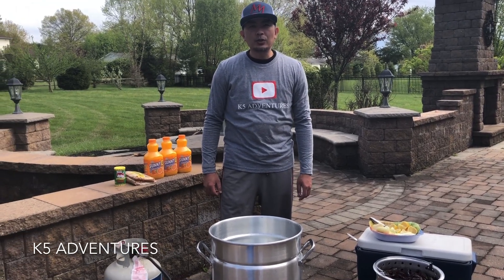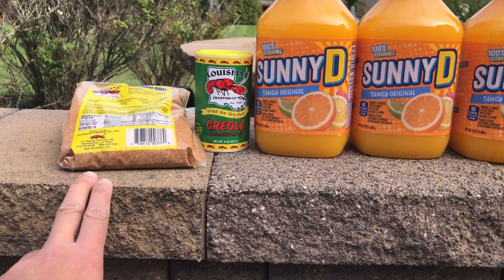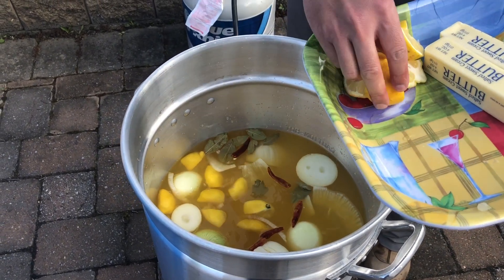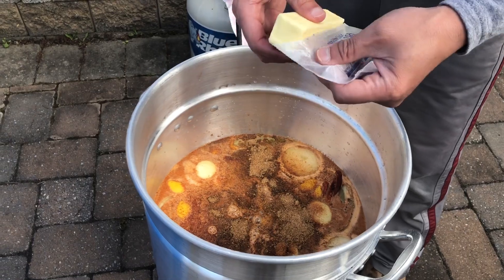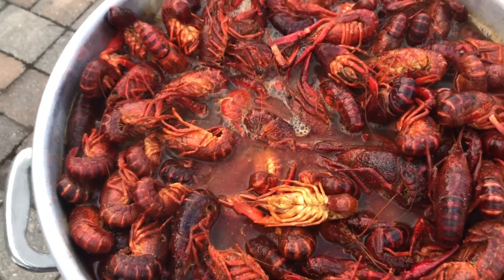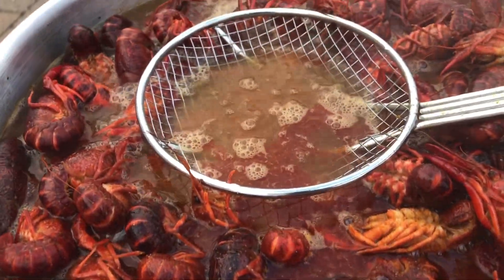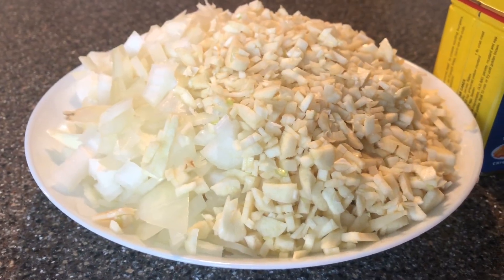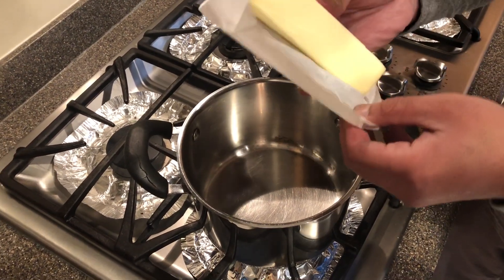Garlic Butter Crawfish Boil - Quarantine Style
Over Mother's Day weekend 2020, we boiled crawfish and toping it off with KhaBang sauce (garlic butter sauce) during quarantine. We had 30 pounds (lbs) of live crawfish shipped to us from Lousiana.

2:26 Boil Ingredients in Water
3 (64 oz) Bottles of SunnyD Orange Drink (Tangy Original)
1 (8 oz) Lousiana Croele Seasoning
2  (1 lb) Bags of Lousiana Boil Seasoning
8-10 Bay Leaves
6-8 Whole Dry Chili Pepper
4 Lemons - cut into /14
4 Small Onions - cut into 1/2
2 Sticks of Salted Butter

19:36 KhaBang Sauce Ingredients
4 Sticks of Salted Butter
1 Large Diced Onion
4 Heads of Diced Garlic
3 tbs Old Bay Seasoning
1 tbs McCormick Ground Cayenne Red Pepper
1 tbs McCormick Paprika
1 tbs Buffalo Wild Wings Seasoning (Lemon Salt)
1 tbs Garlic Powder
1/2 tbs Brown Sugar